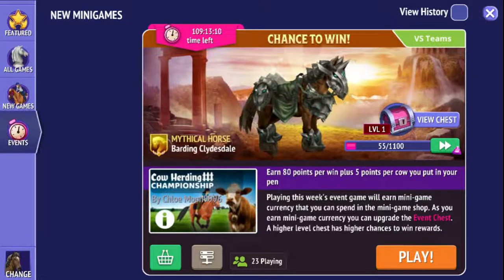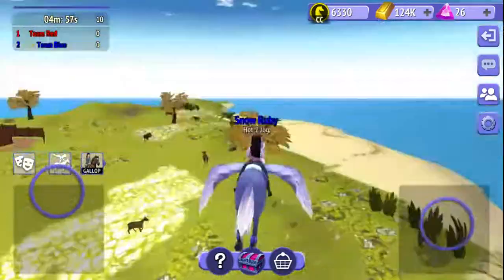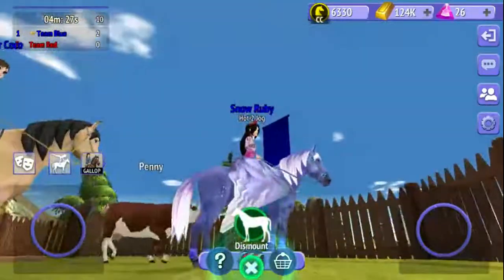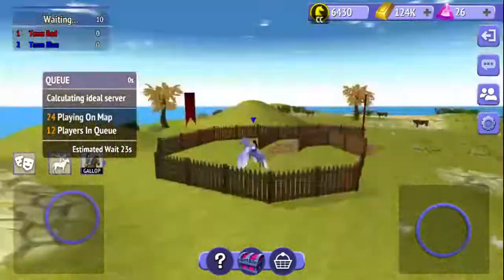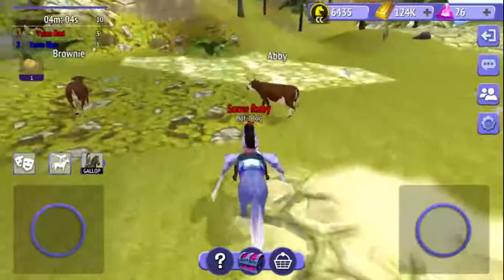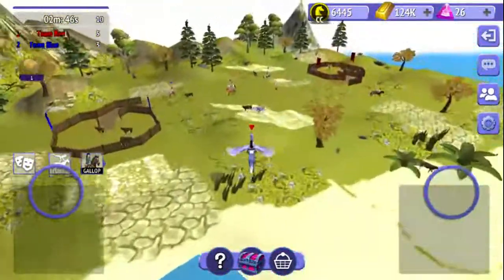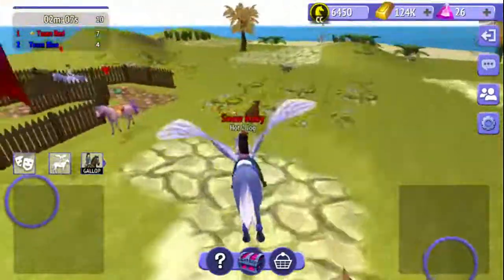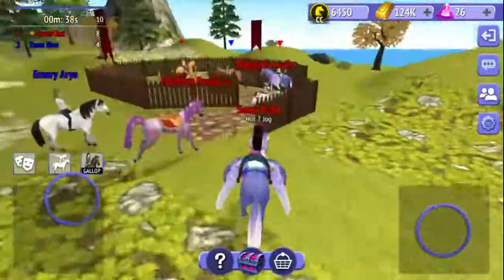Playing cow herding